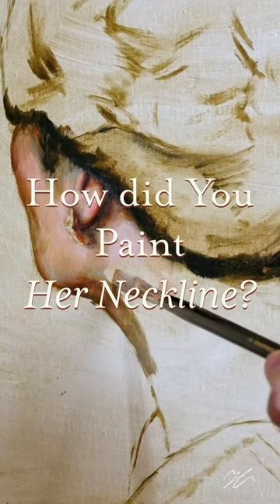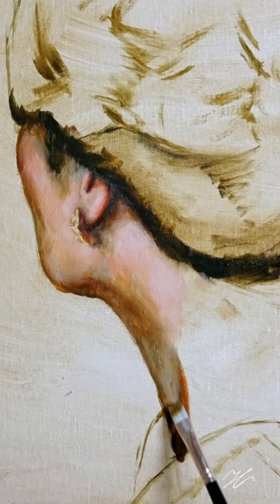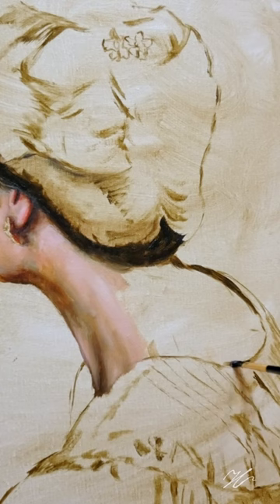Painting a Beautiful Neckline